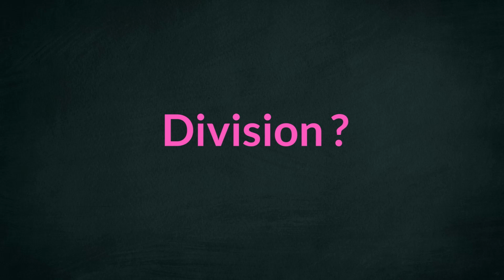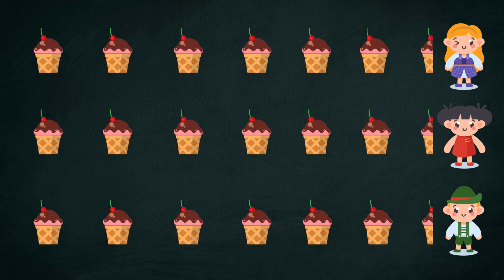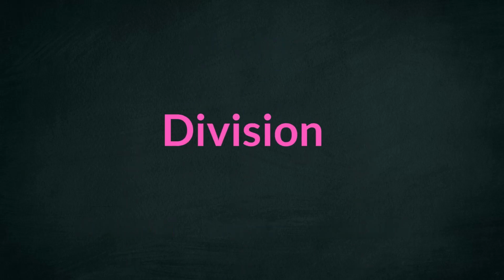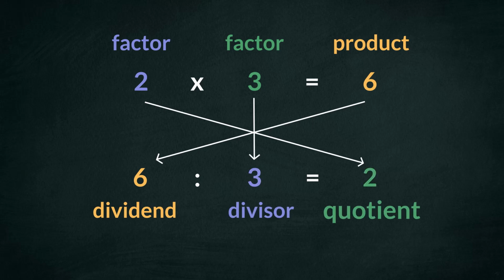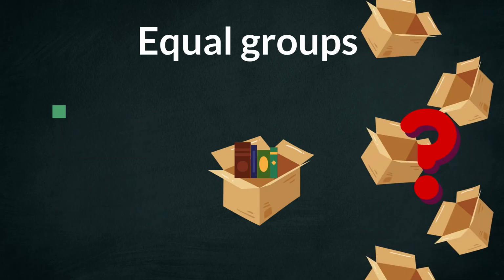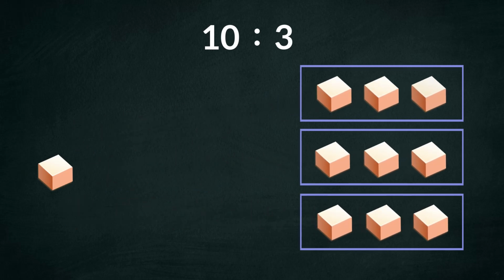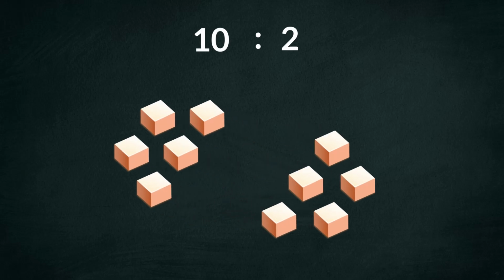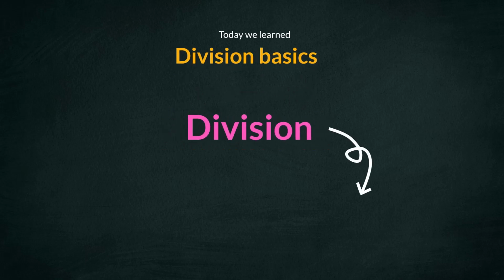Division basics | Basic Math | Unravel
In this video, we're going to discover the basics of division, how division links to multiplication, what are divisible numbers and remainder

Key Moment:
00:00 Introduction
00:53 What is division?
01:25 Division vs multiplication
02:21 Division in equal groups
03:22 Divisible number and remainder